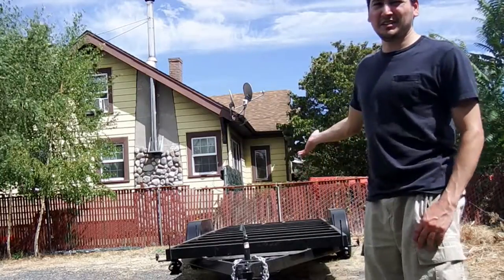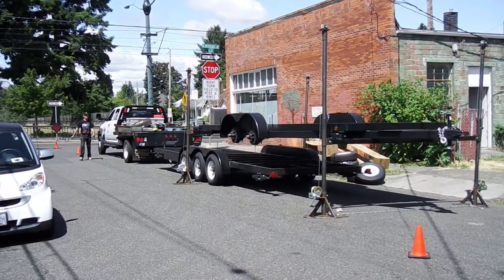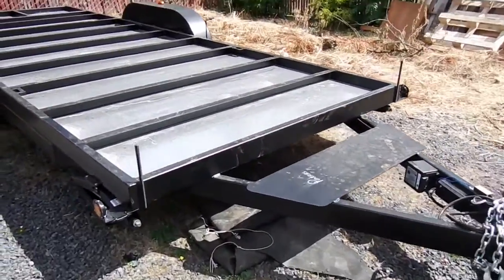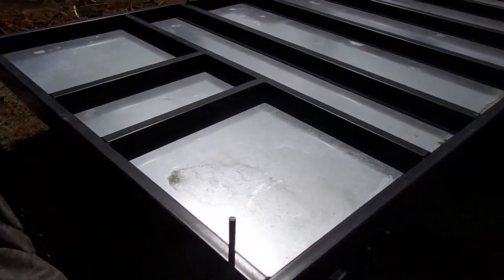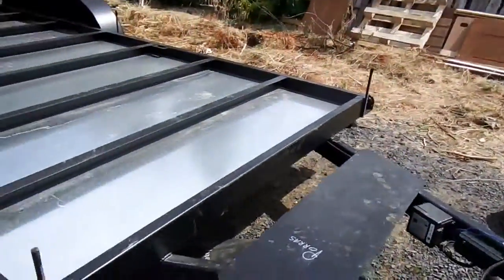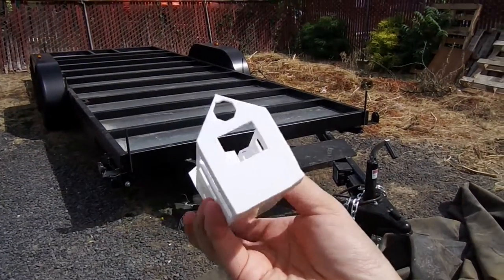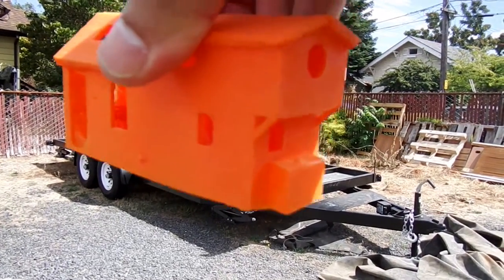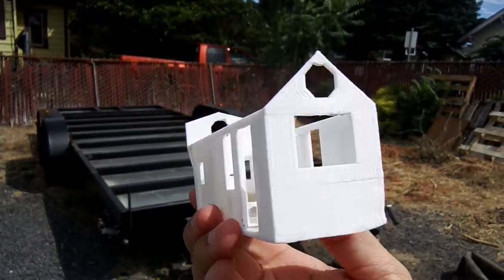Building A Tiny Home On Wheels - The Frame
This video shows a trailer frame used to build a tiny house